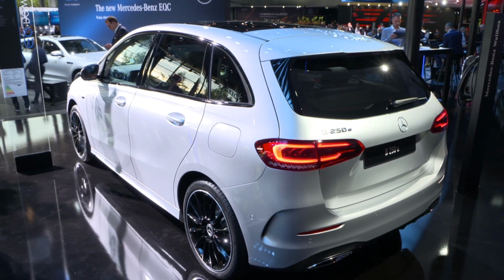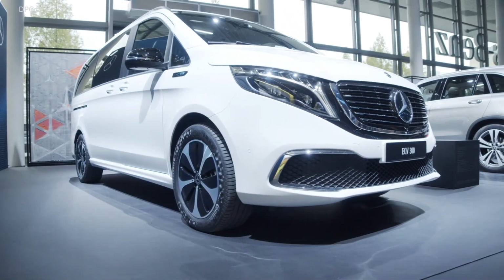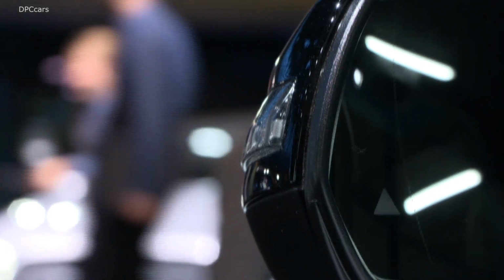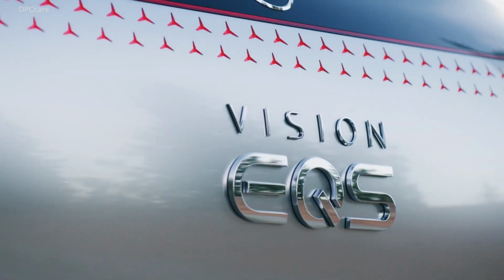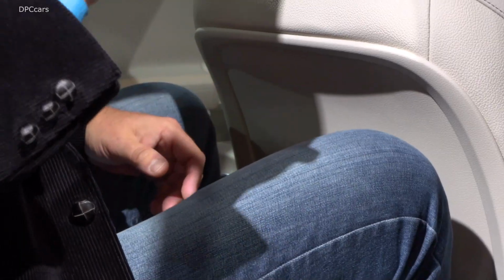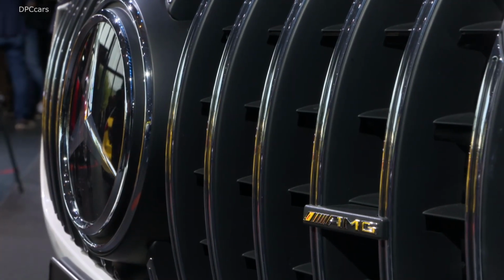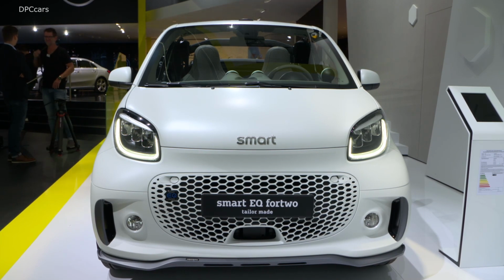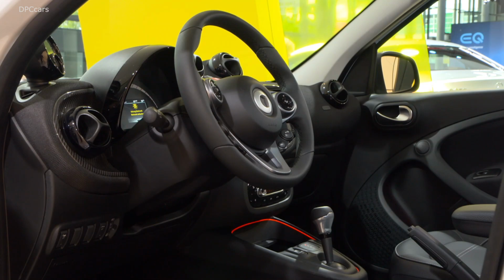Mercedes-Benz at IAA 2019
The Mercedes-Benz press conference at the 2019 IAA focused on sustainable solutions for the future of mobility, which are reflected in the products as well as in the business strategy. At the same time, Mercedes-Benz continued to position itself as a manufacturer of luxury automobiles. As an example of this sustainable luxury, the Mercedes-Benz VISION EQS show car celebrated its world premiere. The inventor of the automobile also presented 19 other vehicles to the public for the first time. An additional highlight of this year's IAA appearance was the completely revised exhibition stand in Hall 2, which became more customer-oriented.

Video used with permission courtesy of die-autotester.com